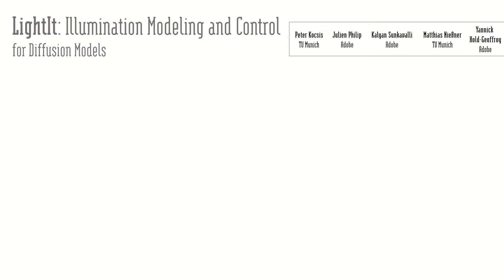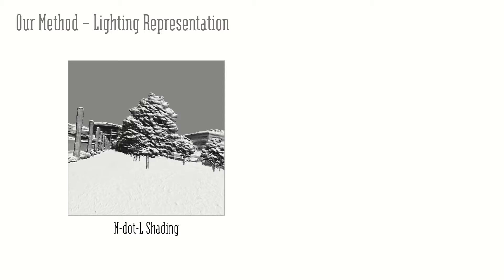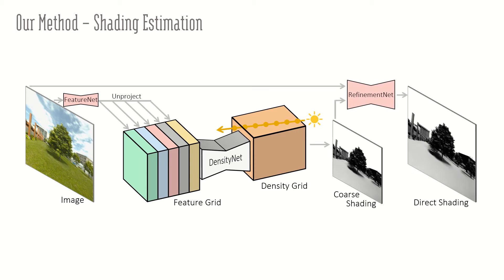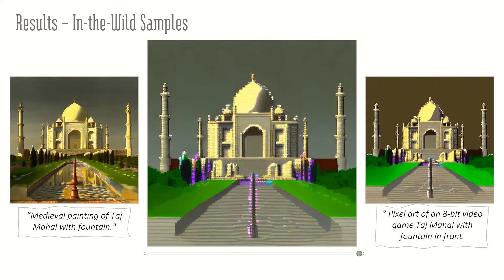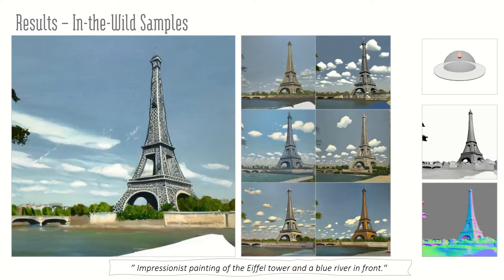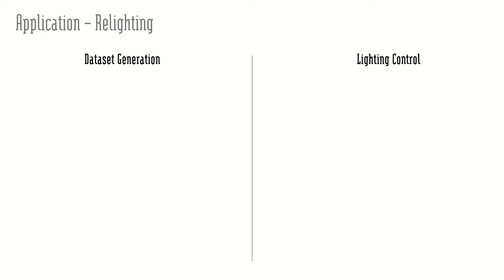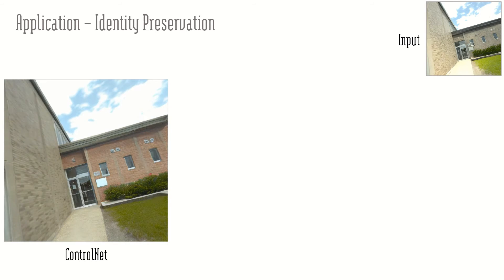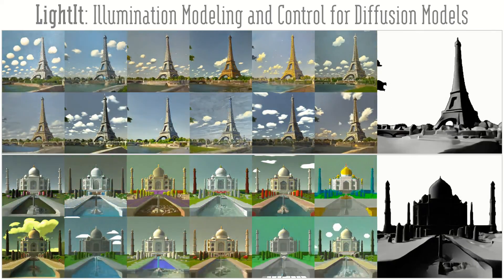LightIt: Illumination Modeling and Control for Diffusion Models (CVPR'24)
We introduce LightIt, a method for explicit illumination control for image generation. Recent generative methods lack lighting control, which is crucial to numerous artistic aspects of image generation such as setting the overall mood or cinematic appearance. To overcome these limitations, we propose to condition the generation on shading and normal maps. We model the lighting with single bounce shading, which includes cast shadows. We first train a shading estimation module to generate a dataset of real-world images and shading pairs. Then, we train a control network using the estimated shading and normals as input. Our method demonstrates high-quality image generation and lighting control in numerous scenes. Additionally, we use our generated dataset to train an identity-preserving relighting model, conditioned on an image and a target shading. Our method is the first that enables the generation of images with controllable, consistent lighting and performs on par with specialized relighting state-of-the-art methods.